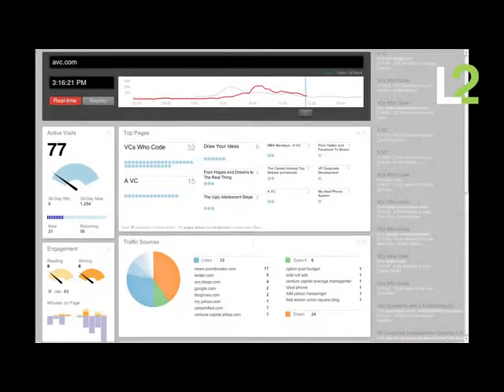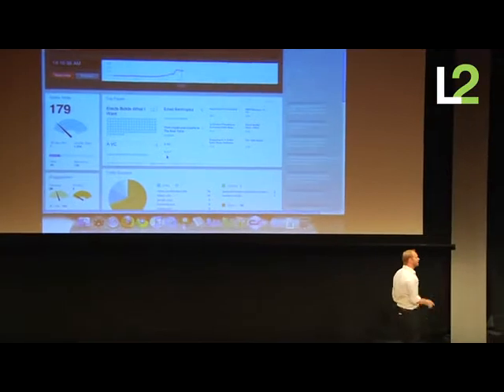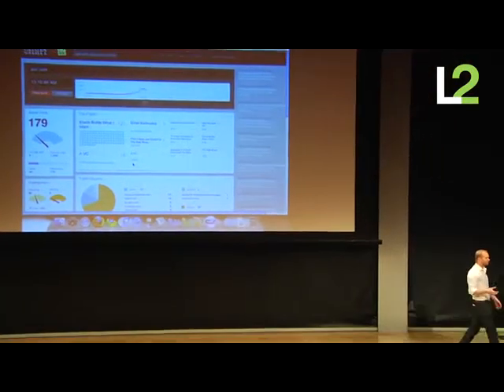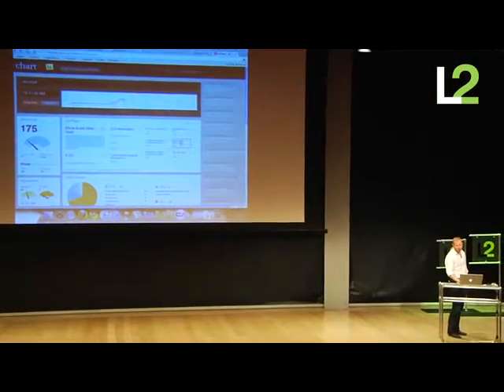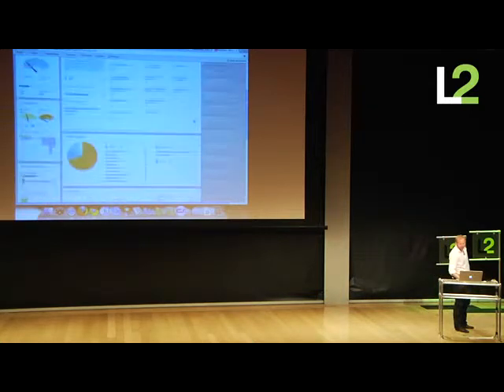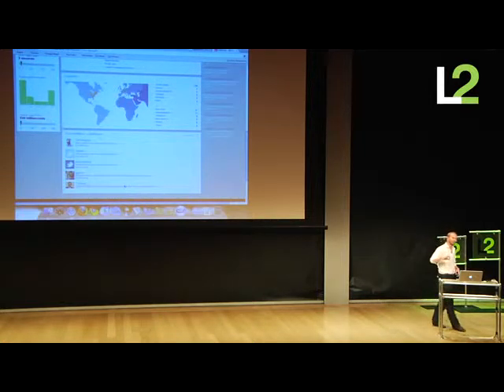Tony Haile, Chartbeat: Chartbeat Demo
L2 Generation Next Forum— May 14, 2010